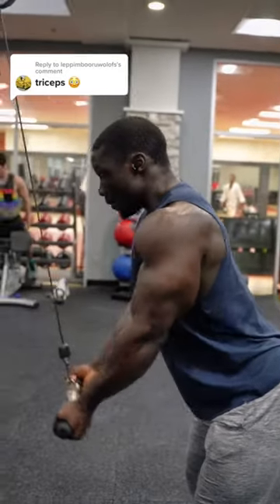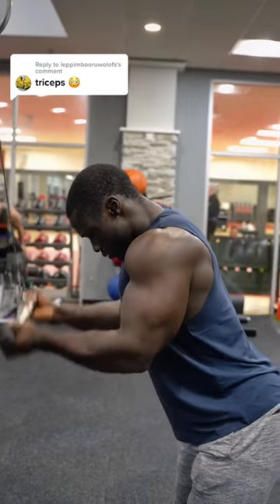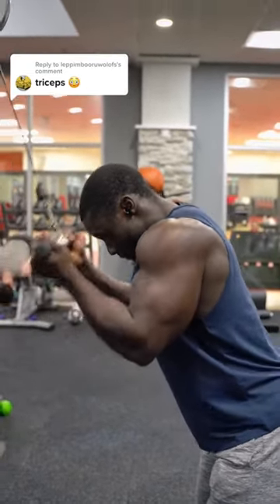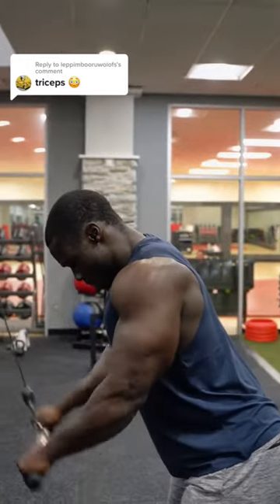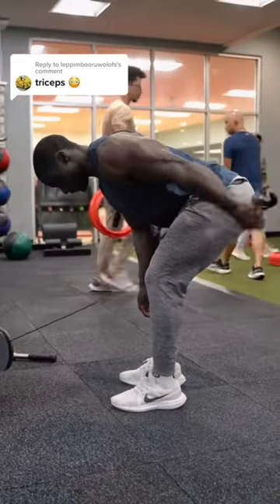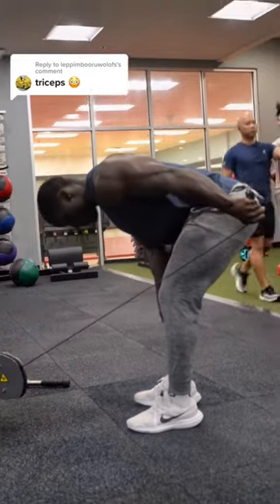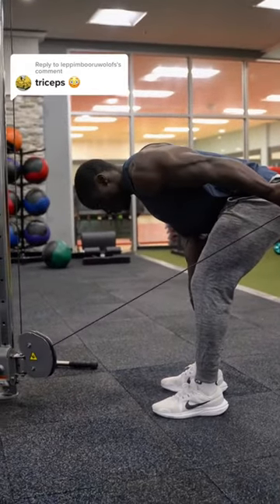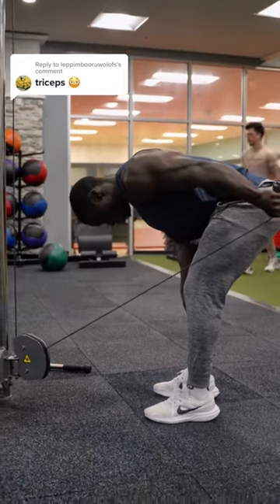Triceps 💪🏿😳 shorts senegal